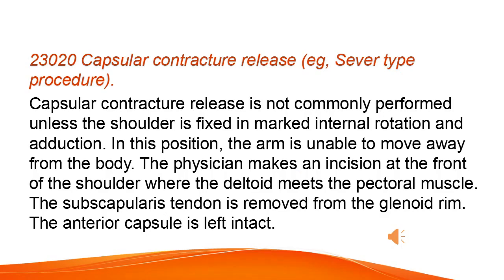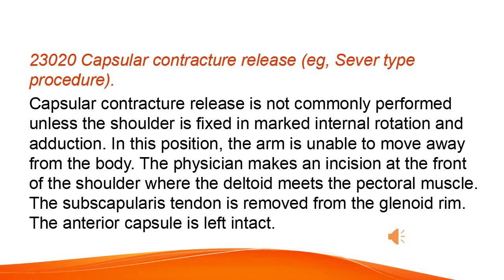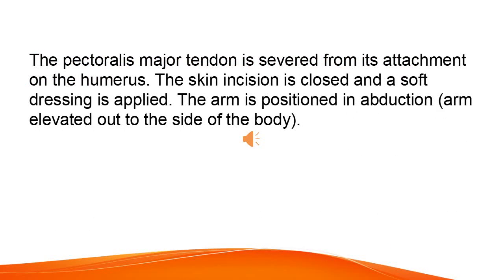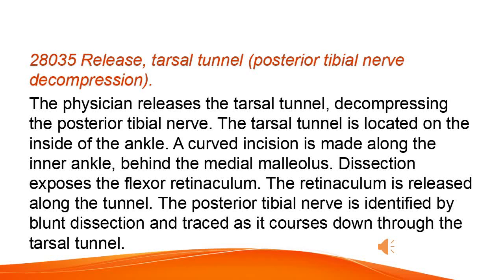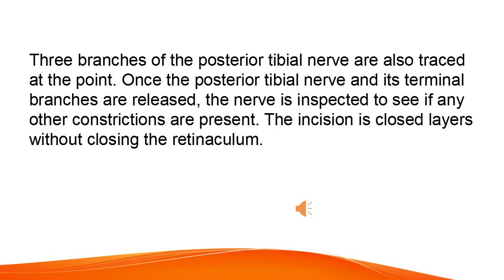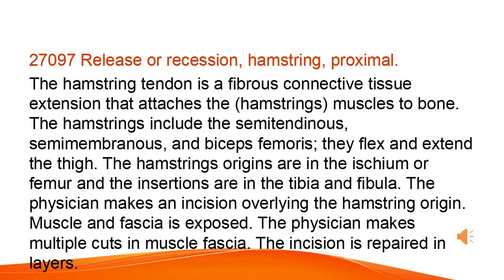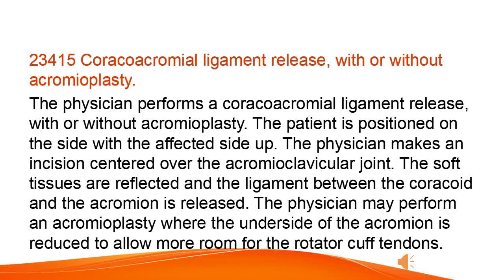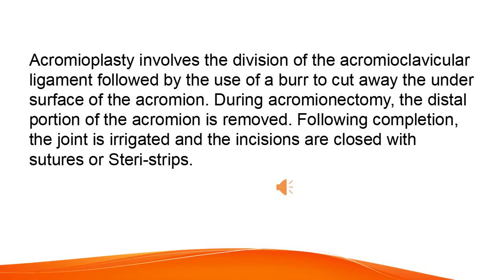CPT code for Release - simplify medical coding